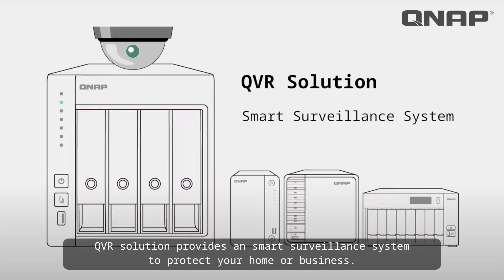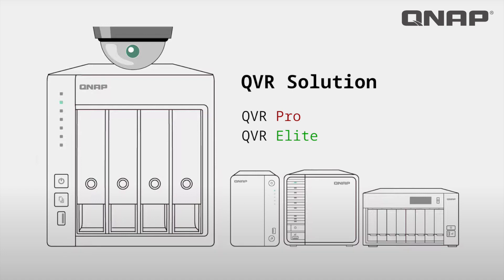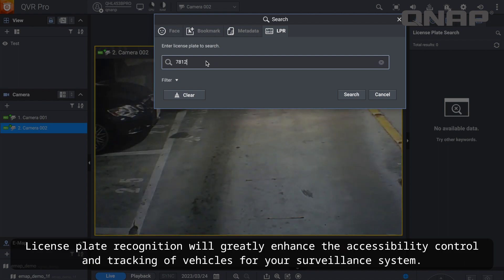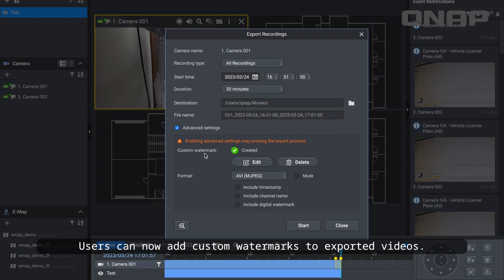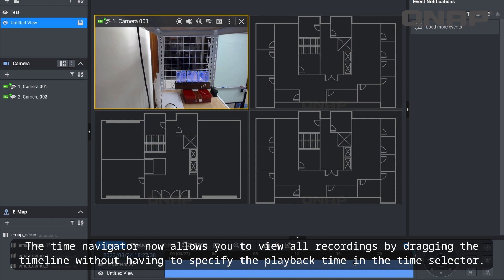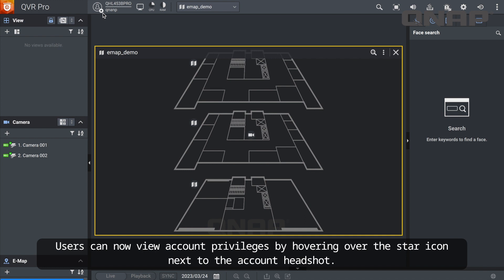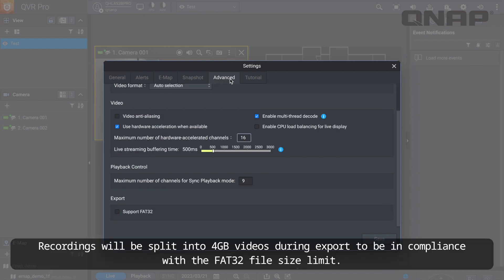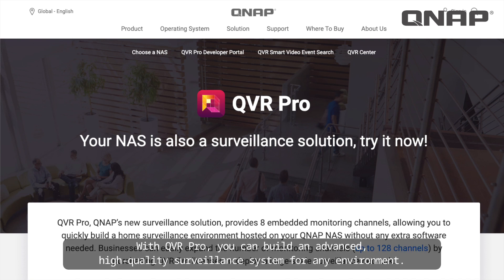QVR Pro Client 2.3.0: Export with watermarking, LPR event search and privilege enhancement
QVR Pro provides 8 embedded monitoring channels, allowing you to quickly build a home surveillance environment hosted on your QNAP NAS without any extra software needed. Businesses can easily expand the number of monitoring channels by purchasing QVR Pro licenses to deploy a large-scale surveillance network.